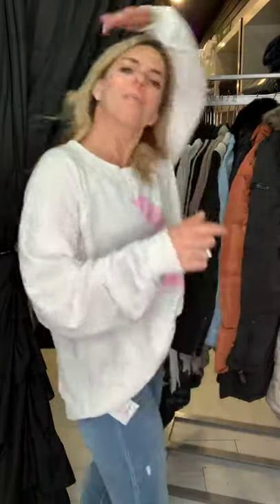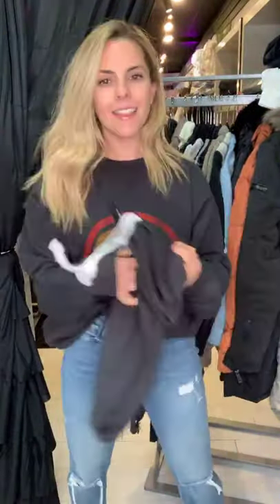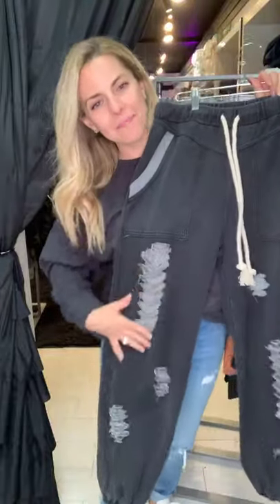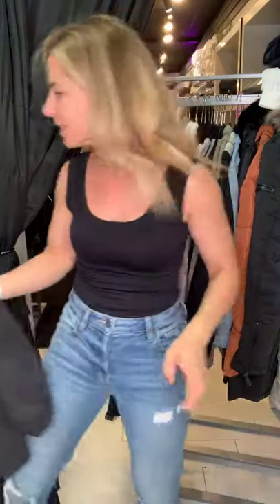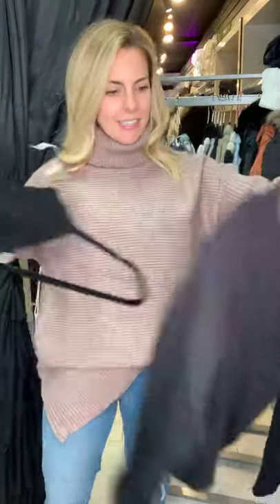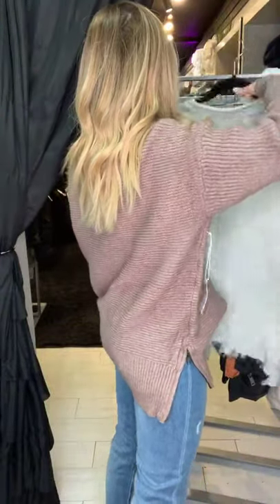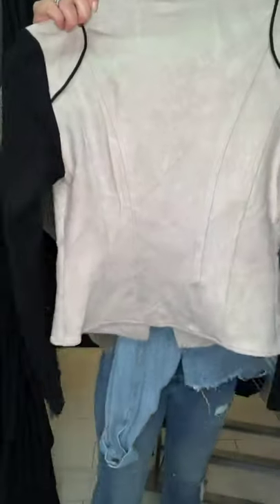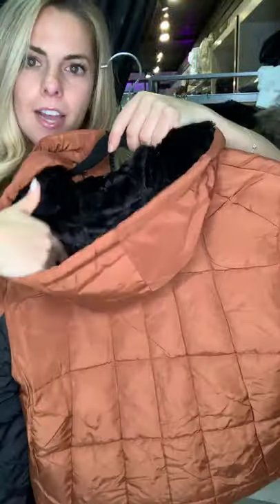LIVE VIDEO: Pick of the Patch of New Arrivals!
We’ve been busy unpacking new arrivals from cozy sweaters to coats! Yes, coats!
Graphic sets, tie dye sets and new jeans and a new line to keep your beauty routine in check 💋

See something you love? Shop all items shown on sanitystyle.com!

Xo
Isabel